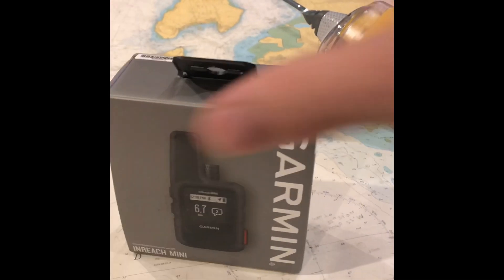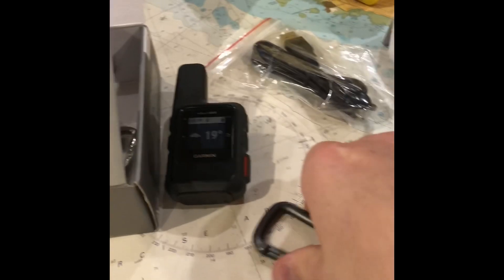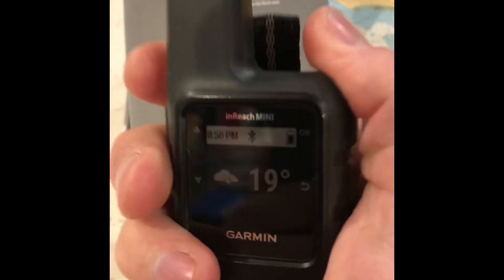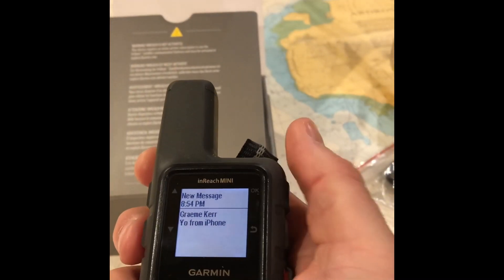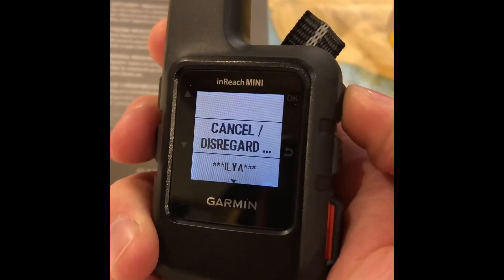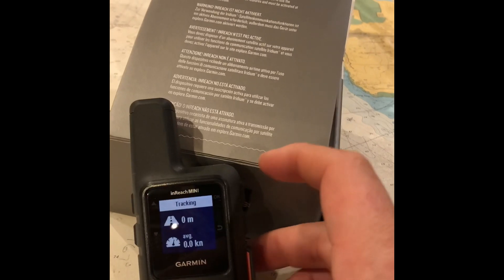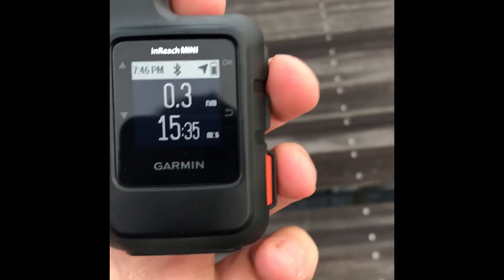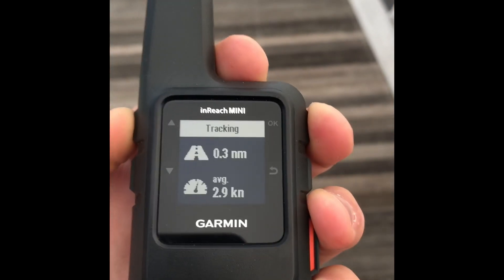Garmin InReach Mini Overview - For Boating? | Quote4YourBoat.com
Is the new Garmin InReach Mini 2-Way Satellite Messenger & Live Tracking Device with SOS any good in the marine environment ? We'll see, ( said the Zen Master...).   It might not be a substitute for a proper 406 PLB EPIRB but with a SOS Distress Button, 2-Way texting to any number or email via satellite AND Premium Marine Weather, along with other useful GPS functions like position, speed, heading & waypoints - it might just be an extremely handy piece of safety kit for professional (and leisure) boaters.   This is part 1, on the shoreside - other videos to follow with real-world at-sea testing!